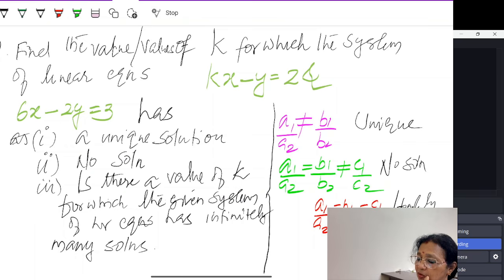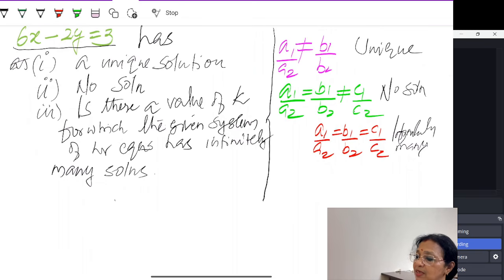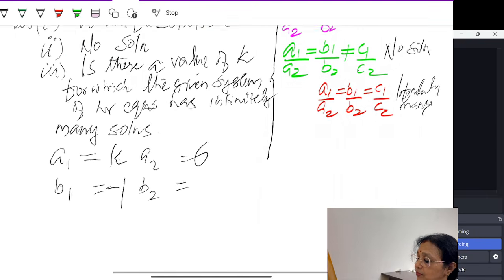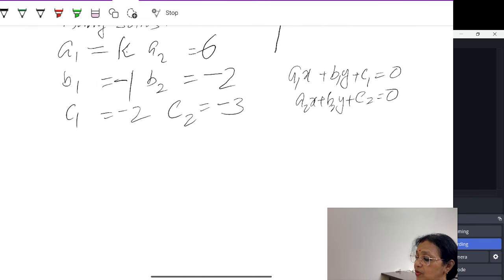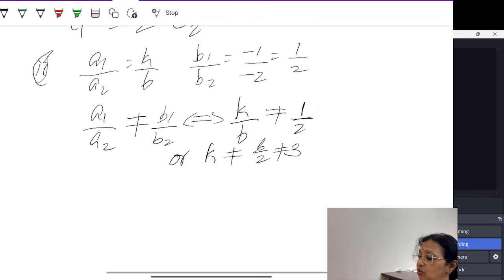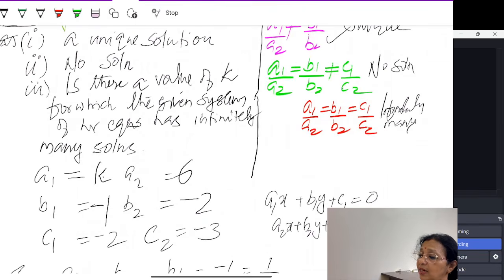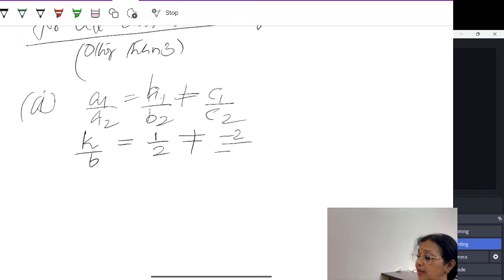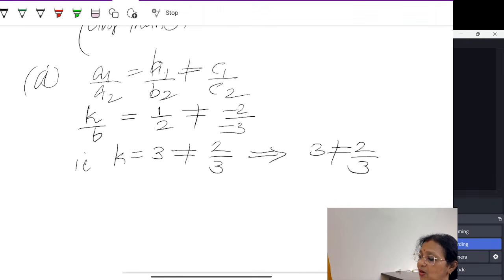koi bhi problem Ho Solutions aretherePairofLinearEqnsCl10@maths PointbyAjithaMakeMathseasy#education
Attempt to boost Average IQ students to remove fear of maths. Solution to maths class10Pair of Linear Equations@maths E Point by Ajitha#education Unique solution No solutions Infinitely many solutionsExplaining in an easyway stepbystep to enable students to easily understand the concept and go through the problem